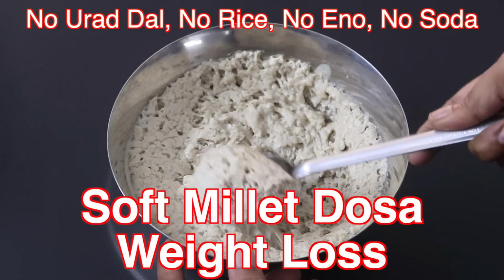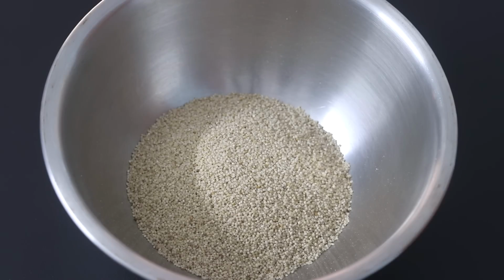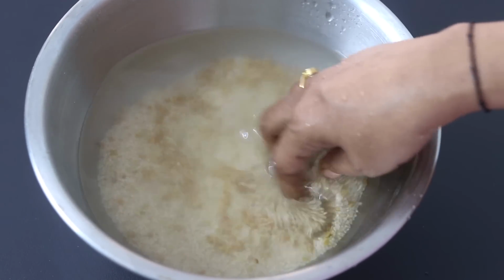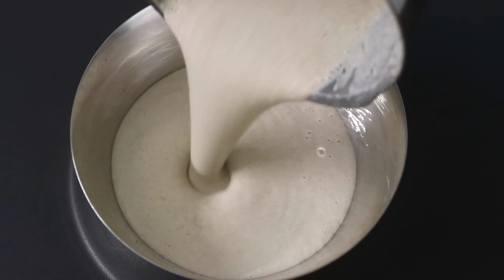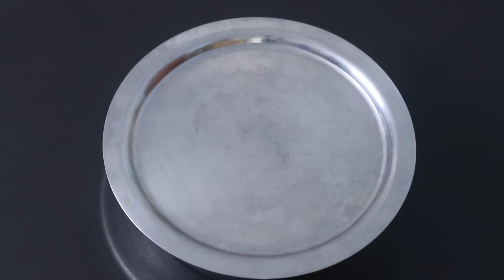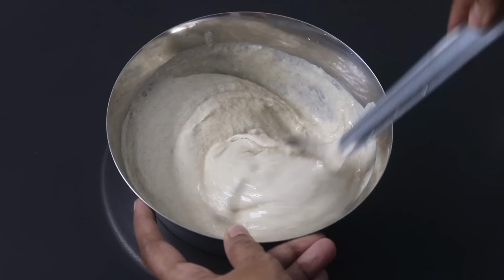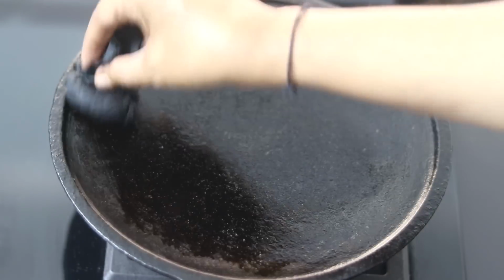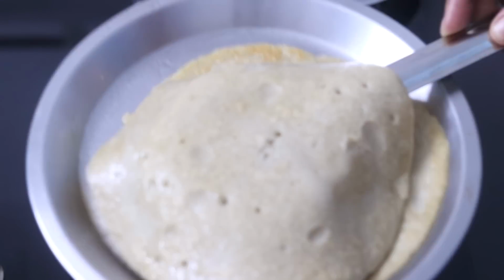Little Millet Dosa Recipe For Weight Loss - No Urad Dal, No Rice, No Eno - Sama Rice Dosa Batter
sama dosa recipe without urad dal, no rice methi dosa, little millet dosa batter recipe for weight loss, thyroid, pcos, diabetic diet, healthy, samak ke chawal dosa recipe, millet recipes for weight loss,
Ingredients:
1 cup sama rice
1 tbsp methi (fenugreek seeds)
salt as needed. Ferment overnight or for 10-14 hours
A2 desi ghee or wood pressed oil of your choice.

Things I Love To Use:
Little Millet (Sama Rice)

XoXo
Nisa